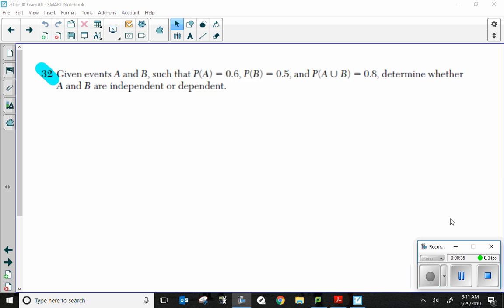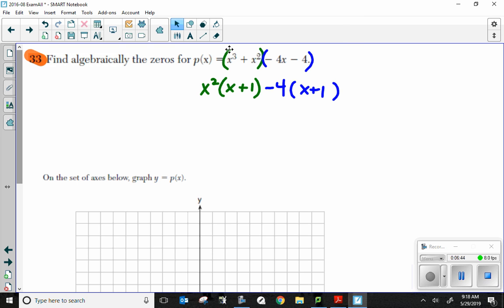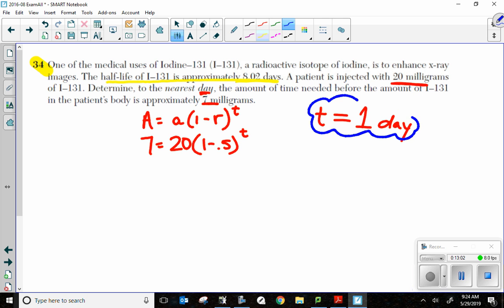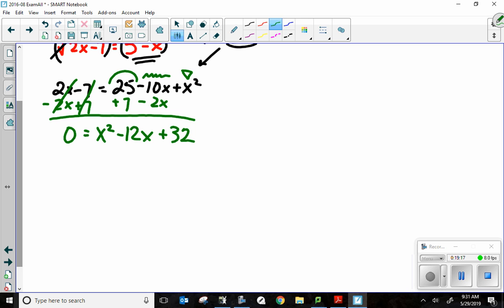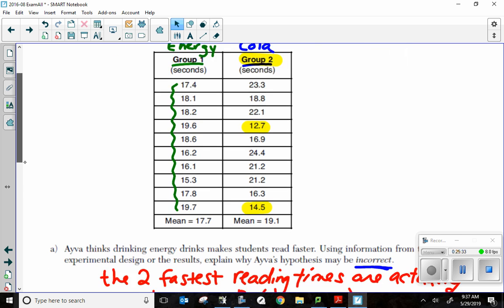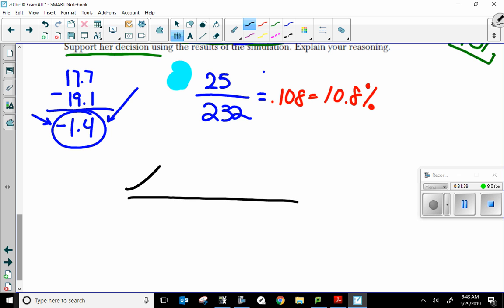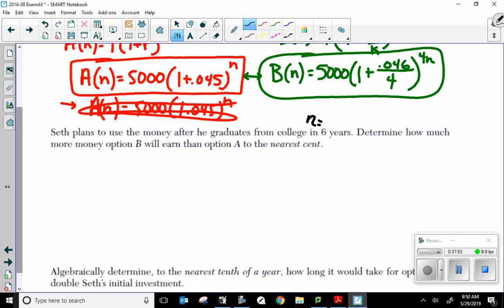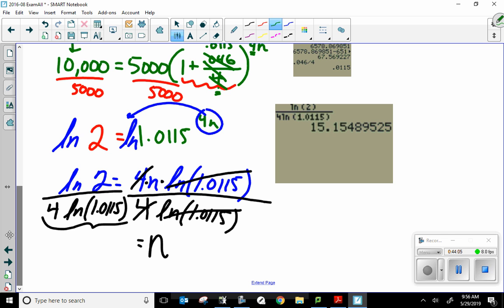Visca Algebra 2 Common Core Exam August 2016 Problems 32-37